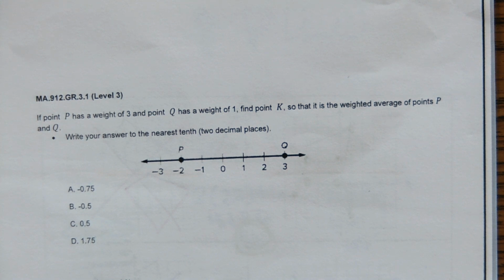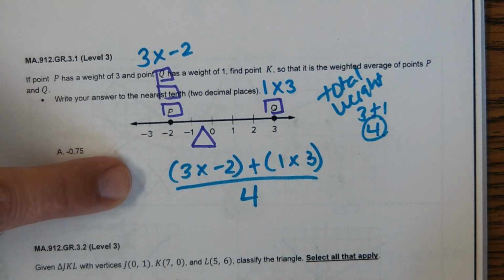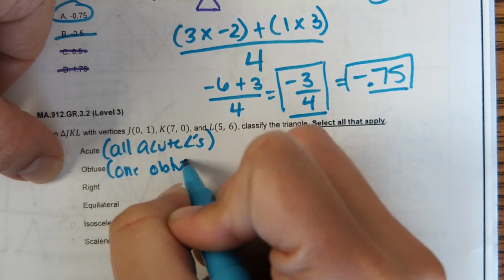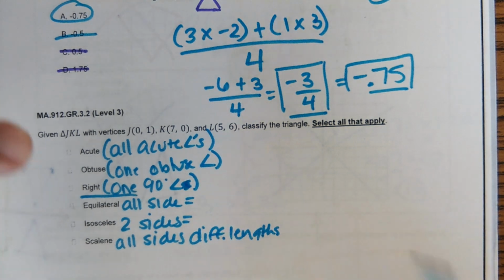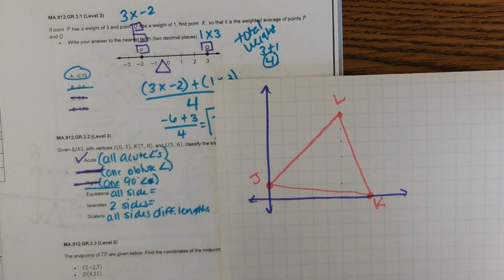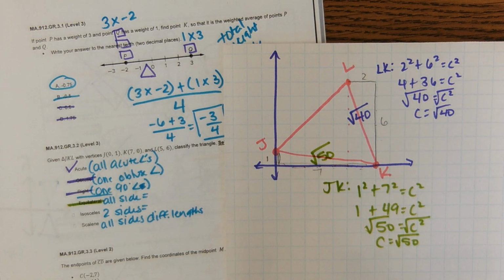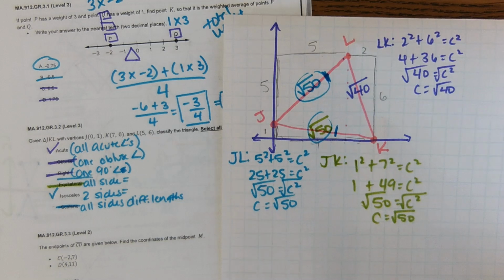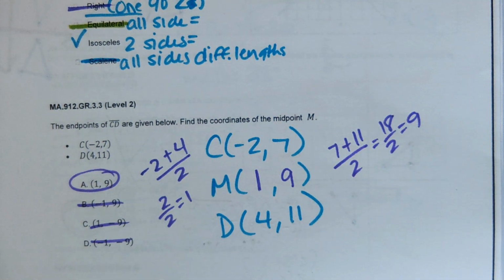Geometry Midterm Exam Review Part 3| District Midterm Review| Chapter 1-5| Florida Best Standards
Geometry Midterm Exam Review Part 3| District Midterm Review| Chapter 1-5| Florida Best Standards| Sarasota County School District